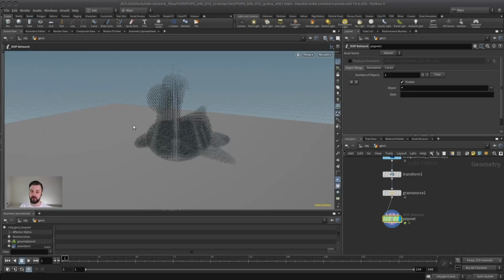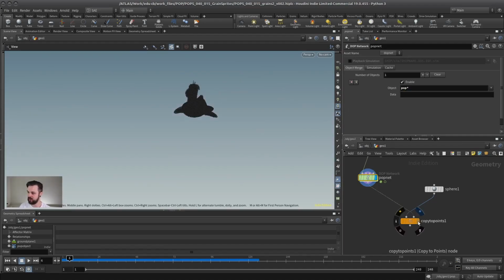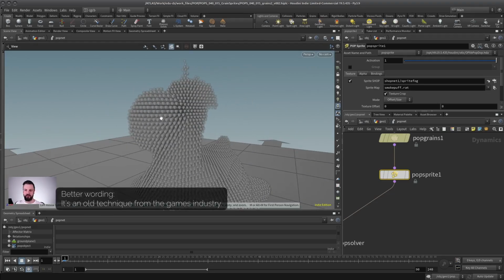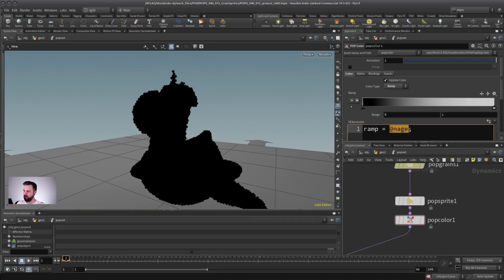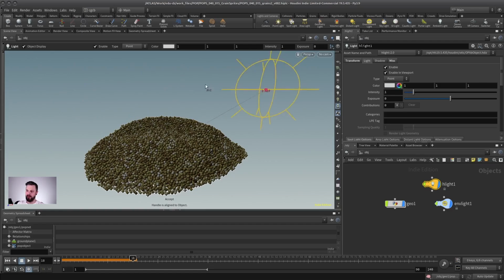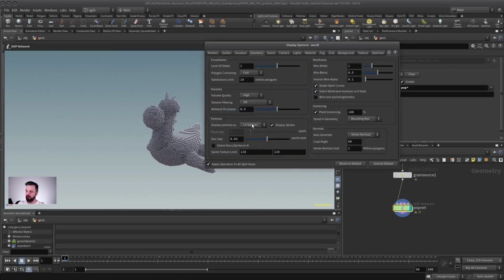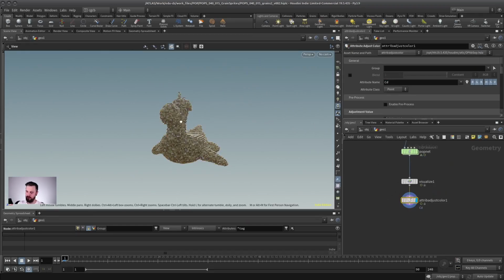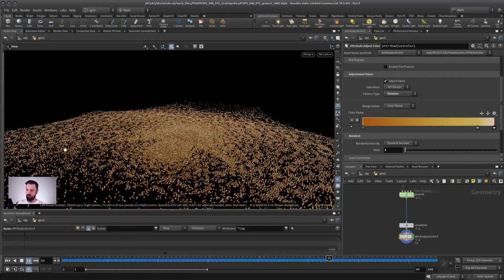6-02 Grains: Visualizing Grains In The Viewport